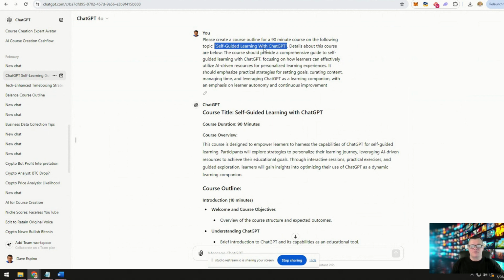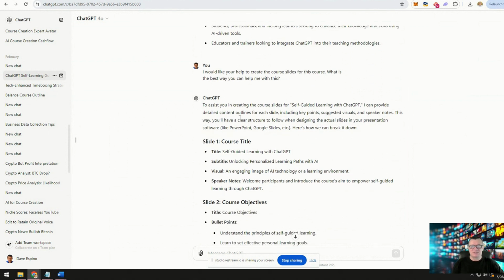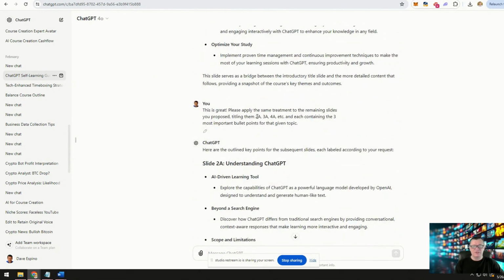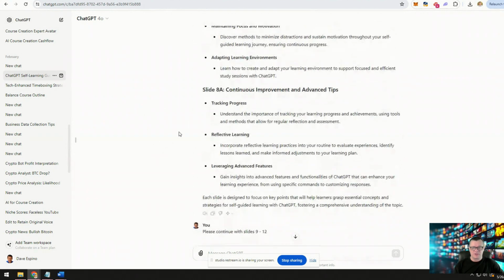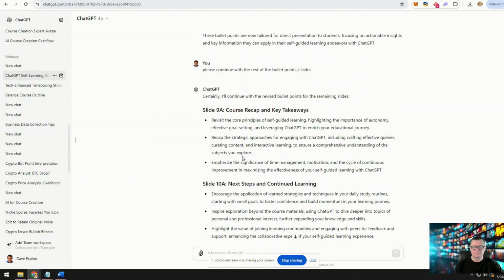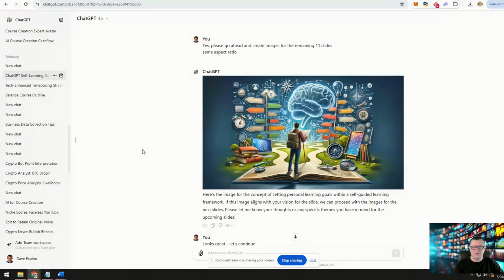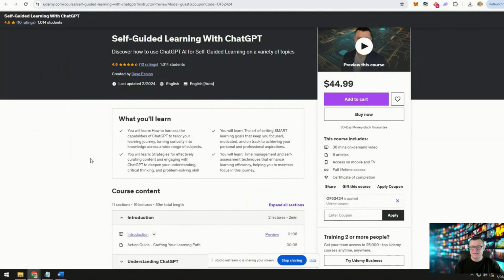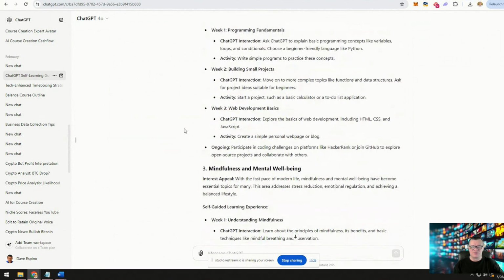How To Use ChatGPT 4o To Create A Mini Course FAST!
2. Check out Dave's course that shows you how to create Mini Courses FAST

Discover How to Create Profitable AI Courses in Just a Few Hours! 🚀

Welcome back to Making Money with AI! I'm Dave Espino, and if you want to learn the best ways to make money using AI, you've come to the right place. With 25 years of experience making money online, I'm here to be your coach and help you achieve financial success with AI. 🌟

In today's video, I'm excited to share how I created a mini course in just one afternoon, which now has over 1,000 students enrolled. I'll walk you through the process, show you the tools I used, and explain how you can do it too. Let's get into today's video! 💼

How I Made a Mini Course Using ChatGPT:

I created a course titled "Self-Guided Learning with ChatGPT," which teaches how to use ChatGPT AI for self-guided learning on various topics. This highly rated course (4.6 out of 5 stars) was made with the help of ChatGPT and has been very successful.

Here's how I did it:

Course Outline Creation: I asked ChatGPT to create a course outline for a 90-minute course on self-guided learning with ChatGPT. The platform I used indicated that this topic was in high demand, making it a great choice for a course.

Slide Creation: ChatGPT helped me create detailed content outlines for each slide, including key points, suggested visuals, and speaker notes. This made it easy to design the actual slides in PowerPoint or Google Slides.

Presentation-Ready Content: I refined the content to be presentation-ready, allowing me to narrate the slides smoothly and effectively.

Image Creation: ChatGPT also helped generate images for the slides, ensuring they were in the perfect aspect ratio (16:9) for my presentations.

Course Description and Learning Objectives: ChatGPT provided a detailed course description, key learning objectives, and ideal learner profiles, ensuring the course was well-targeted and comprehensive.

The Results:
This mini course, created in just a couple of hours, now generates passive income on an online course platform that attracts students for me. It's a great example of how AI can be leveraged to create valuable content quickly and efficiently. 💡

Get Started with Your Own AI Course:
If you're inspired by this video and want to create your own course, or if you're interested in generating passive income with mini courses, check out my course that shows you how to create Mini Courses FAST

I show you how to do this, drawing from my experience of creating over 105 courses. This course will guide you step-by-step on how to use ChatGPT to create your own successful online courses. 🌐

Remember, even when you feel low, you can still go. Even when you feel slow, you can still go. Even when there's no hope, you can still go. I never answer to man, I still go. 💪